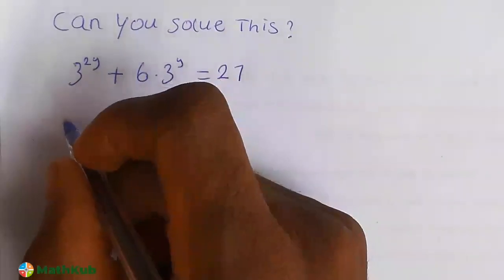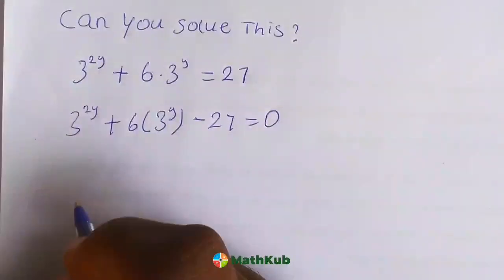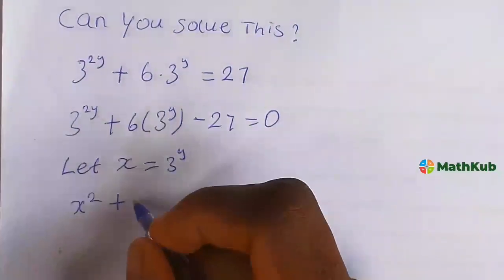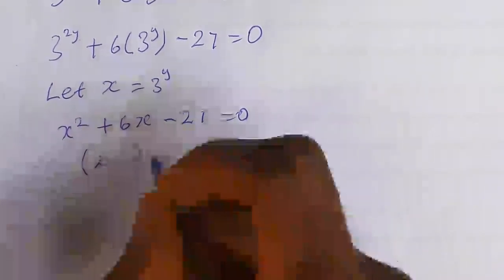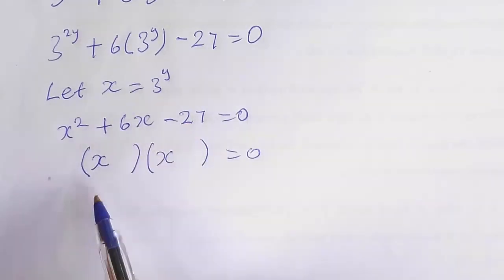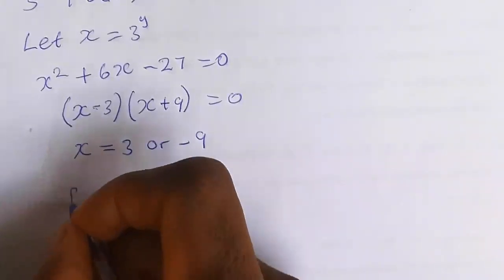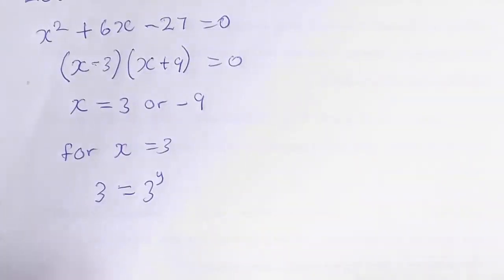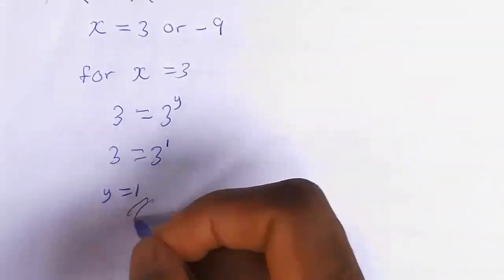Math Olympiad Question | How to Think Outside the Box? | (Math Olympiad Preparation)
How to Think Outside the Box? | Nice Algebra problem | (Math Olympiad Preparation)

Learn how to solve exponential equation quickly | (Math Olympiad Training)

Math Olympiad Question | A Nice Algebra Problem | You should know this trick!

Math Olympiad 3^m–2^m=65 | Math Olympiad Problems | Algebra
OnlineMaths

Mathematical Olympiad | Solve for a+b | Math Olympiad Preparation
PreMath

Math Olympiad| (Step-by-step explanation)

Australia | You Should Know How to Solve This | Math Olympiad Question

A Very Nice Algebra Challenge | Math Olympiad Problem

Math Olympiad Question | Equation Solving | You should learn this trick
Math Window

Learn how to solve the given math olympiad question involving fractions, radicals, and exponents.

Step-by-step tutorial by @mathkub

Olympiad Challenge | Solve for (x^x)(y^y)-(x^y)(y^x) | Math Olympiad Preparation

blackpenredpen
math olympics
olympiad exam
math olympiada
British Math Olympiad
olympics math
olympics mathematics
Number Theory
mathcounts
math at work
exponential equation
Math puzzles
pre math
Po Shen Loh
Olympiad Mathematics
imo
Product Rule
Quotient Rule
Competitive Exams
coolmath
my maths
mathpapa
mymaths
cymath
sumdog
multiplication
ixl math
deltamath
reflex math
math genie
math way